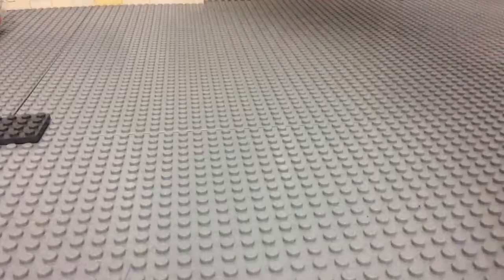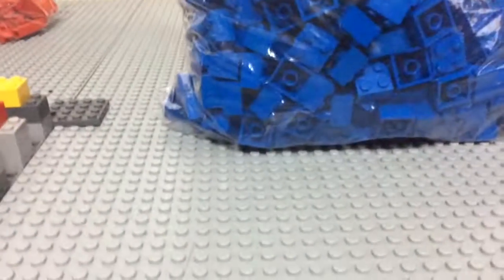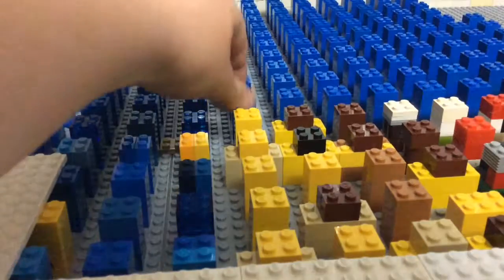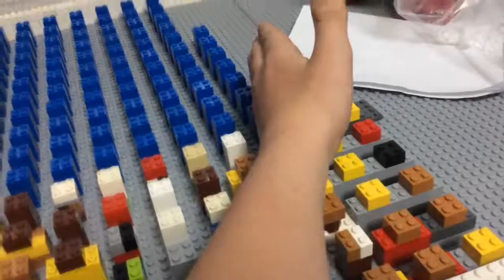Building Crait Part 6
Music credit
1:candyland   Ncs beats
2:fade   Ncs beats
3:time lapse    The fat rat